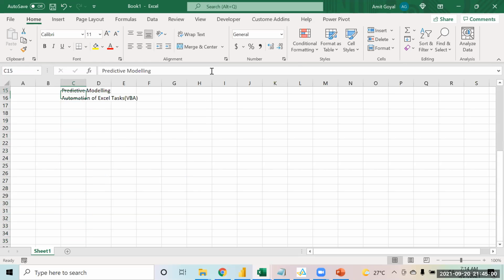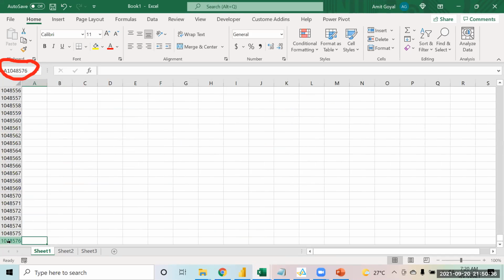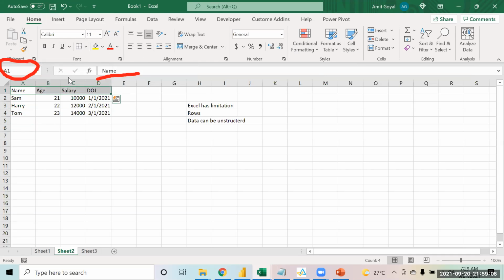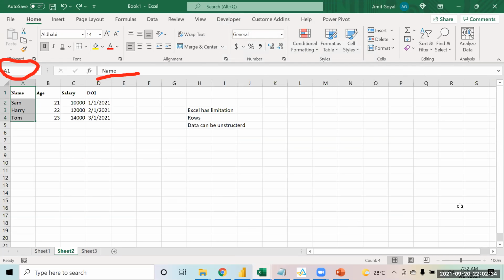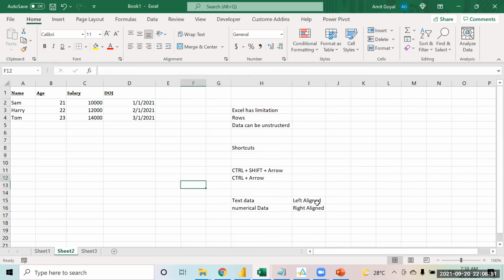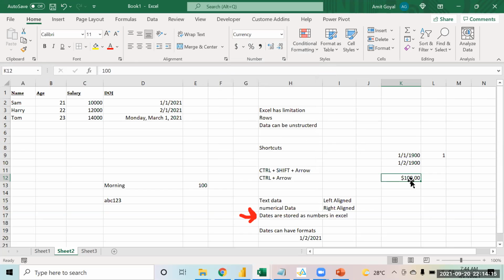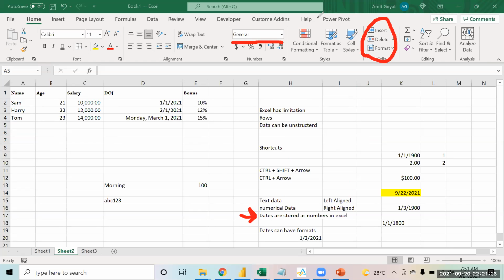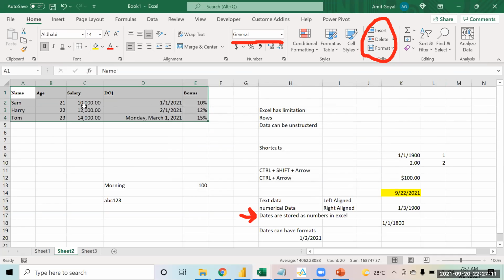Intuites Data Analyst Training Sep 21